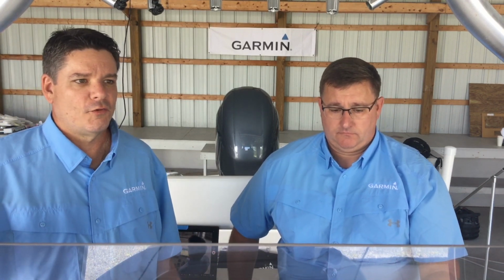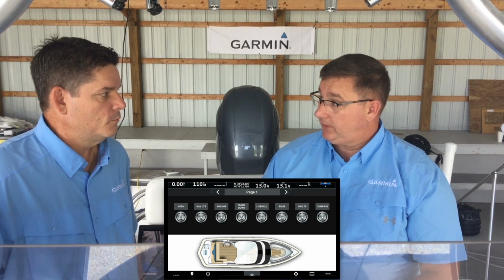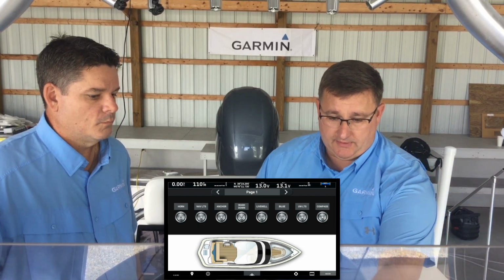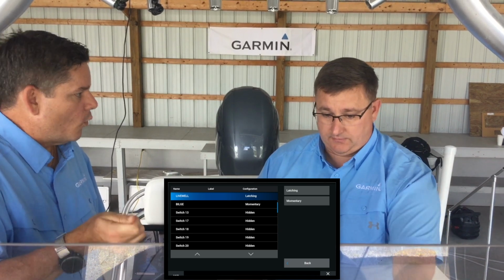Garmin Marine Webinar: Boat Switch – Latching Switch vs. Momentary Switch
In this webinar segment, John and Adam discuss the difference between momentary and latching switch activation, and why momentary switching is the preferred setting for most circuits on the Garmin Boat Switch system.

About Garmin: Engineered on the inside for life on the outside, Garmin products have revolutionized the aviation, automotive, fitness, marine and outdoor lifestyles. Dedicated to helping people make the most of the time they spend pursuing their passions, Garmin believes every day is an opportunity to innovate and a chance to beat yesterday.